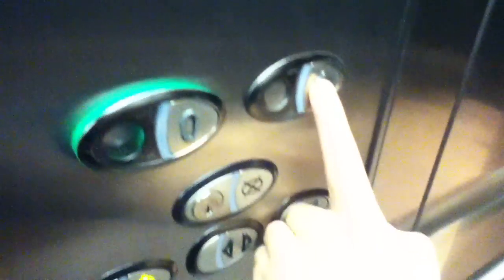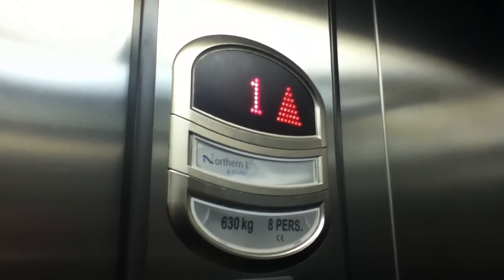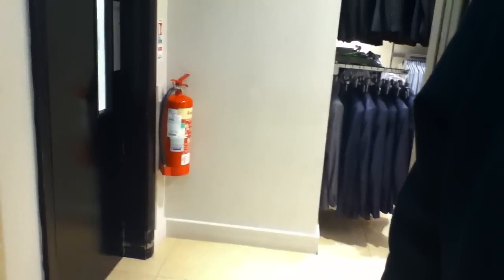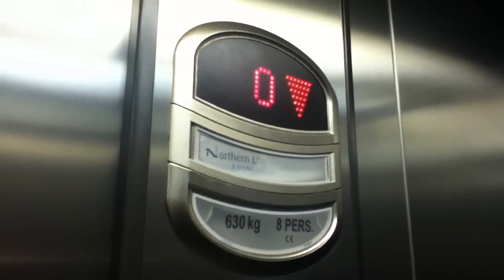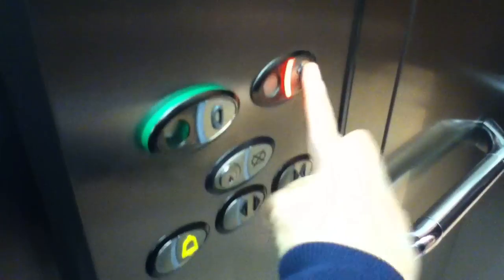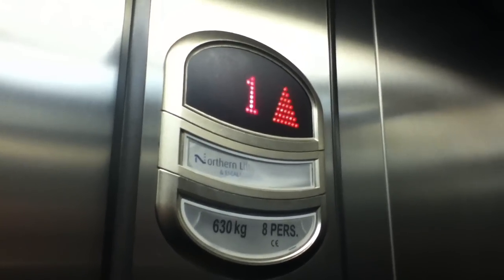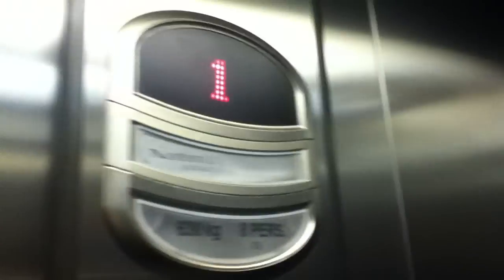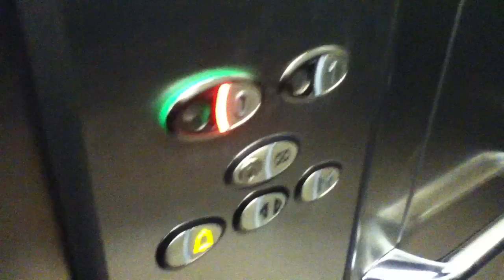Northern Lifts At The River Island Rushmere Shopping Centre For nirtrainman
northern lifts at the river island 2 Floors (0, 1,)